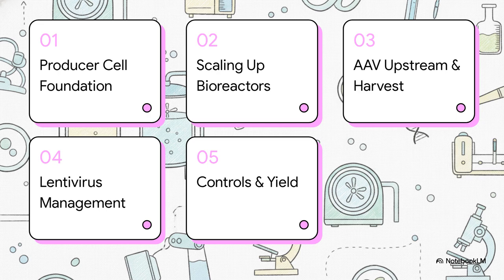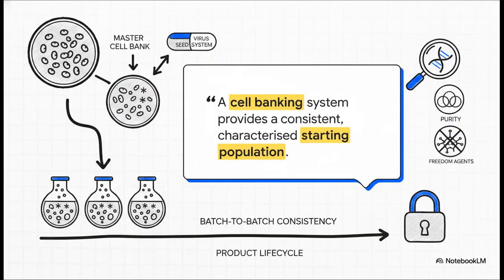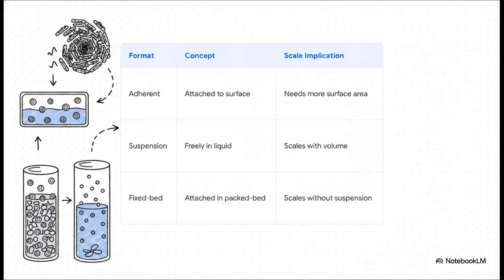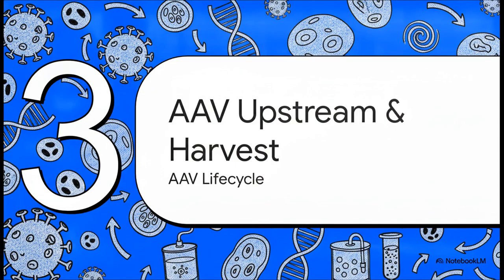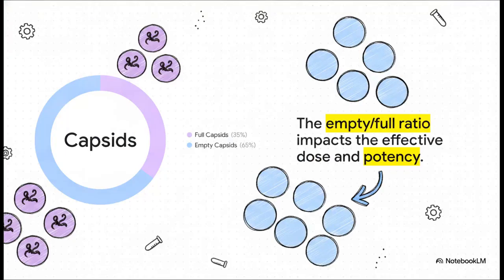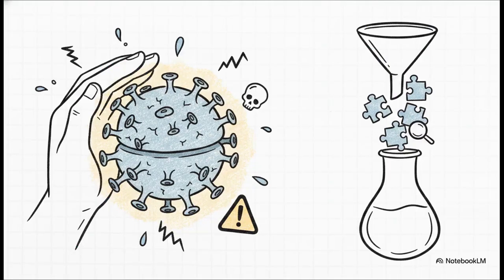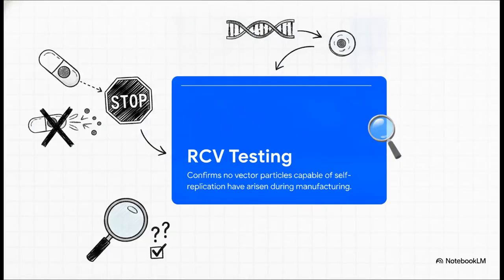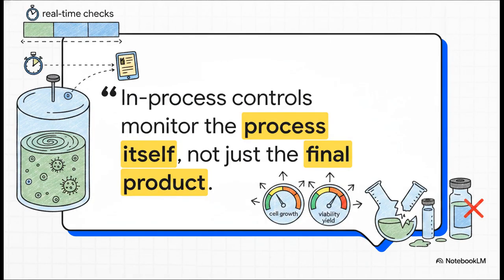Module 2 Viral Vector Manufacturing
Understand the GMP manufacturing lifecycle for viral vectors, from starting materials and upstream production to purification, formulation, and fill-finish operations. Learn key process controls, contamination prevention strategies, quality requirements, and regulatory expectations to ensure safe, consistent, and compliant manufacturing.